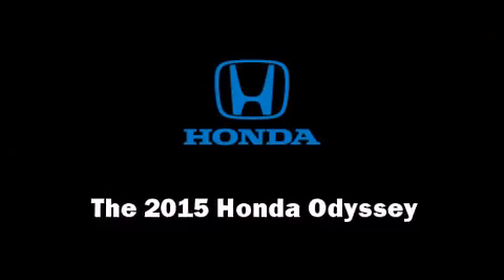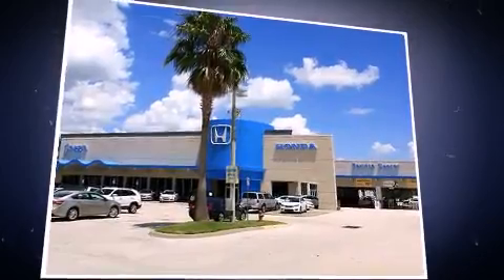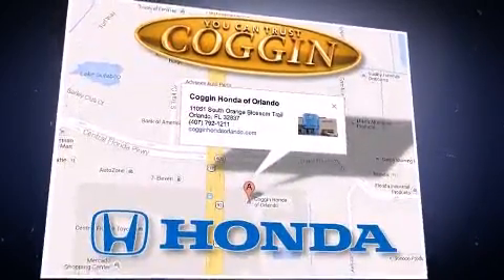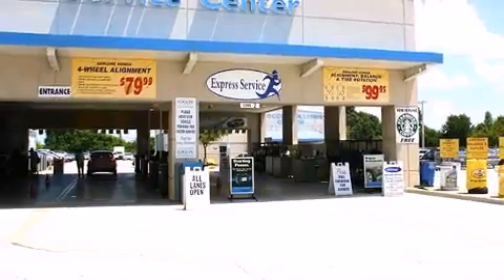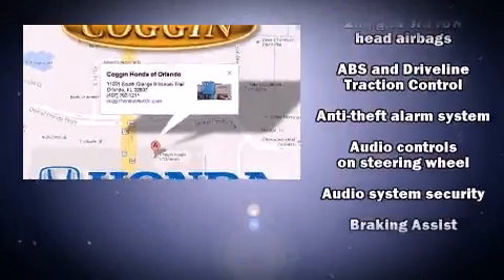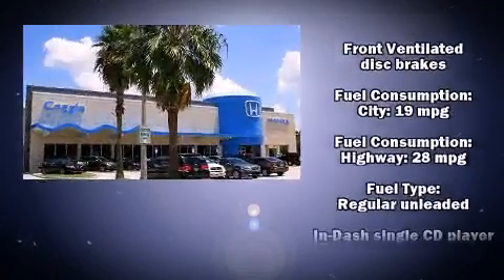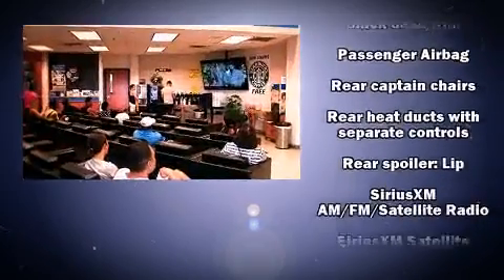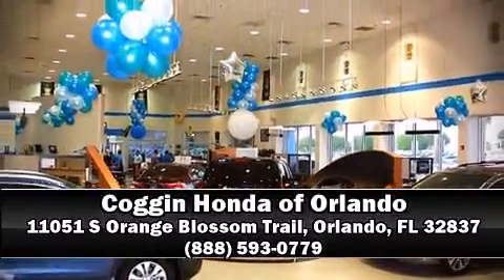2015 Honda Odyssey EX-L w/RES in Orlando, FL 32837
11051 S Orange Blossom Trail

Step into the 2015 Honda Odyssey. It features an automatic transmission, front-wheel drive, and a 3.5 liter 6 cylinder engine. Honda infused the interior with top shelf amenities, such as: a trip computer, an automatic dimming rear-view mirror, tilt and telescoping steering wheel, a power liftgate, lane departure warning, cruise control, and power seats. Features such as automatic climate control and leather upholstery prove that economical transportation does not need to be sparsely equipped. Storage solutions are integrated throughout the interior, demonstrating thoughtful attention to detail. Back seat passengers will appreciate the rear audio controls, allowing them to make easy adjustments to the stereo system. Third row seats provide an even greater maximum passenger capacity. For drivers who enjoy the natural environment, a power moon roof allows an infusion of fresh air. Premium sound drives 7 speakers, providing you and your passengers a sensational audio experience. Rear LCD monitors provide entertainment that your passengers will appreciate no matter how far the drive. Honda also prioritized safety and security with features such as: head curtain airbags, front SIDE impact airbags, traction control, brake assist, anti-whiplash front head restraints, a panic alarm, and 4 wheel disc brakes with ABS. Electronic stability control stands out as a technologically savvy innovation, keeping you better connected to the road. We have the vehicle you've been searching for at a price you can afford. Please don't hesitate to give us a call.